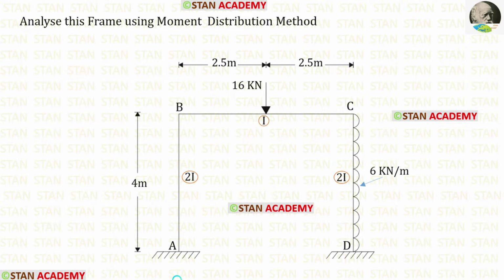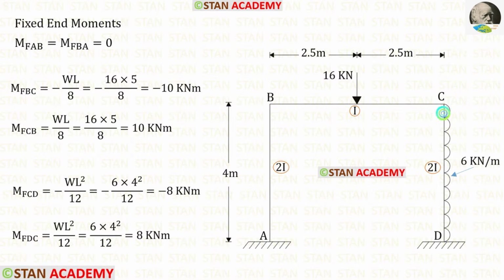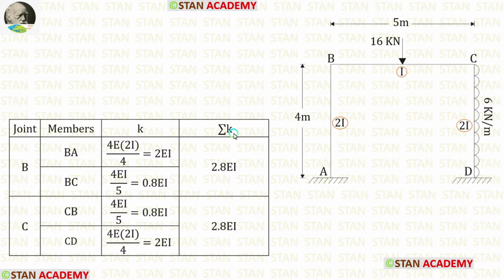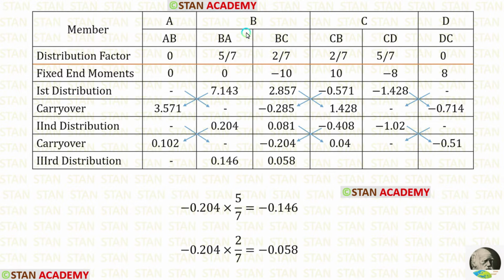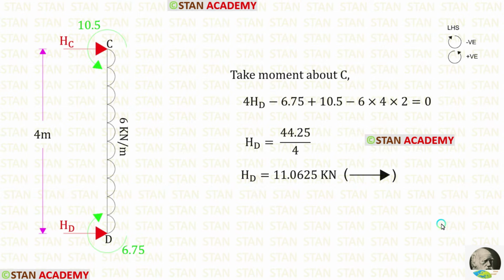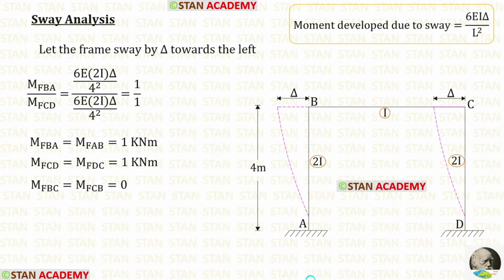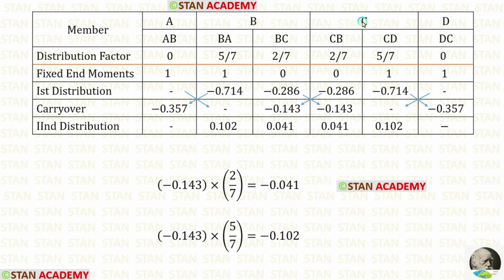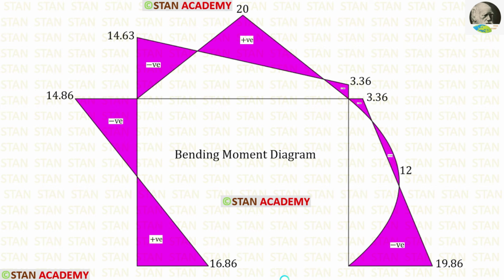Analysis of Frames by Moment Distribution Method - Problem No 11 ( Analysis of a Sway Type Frame )